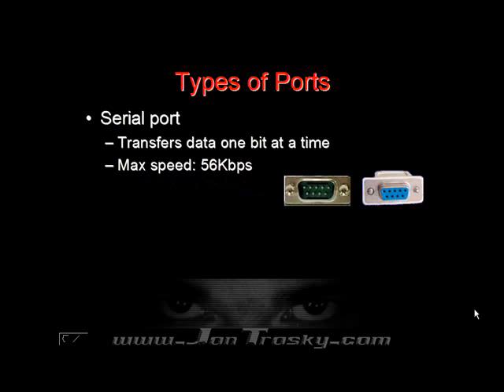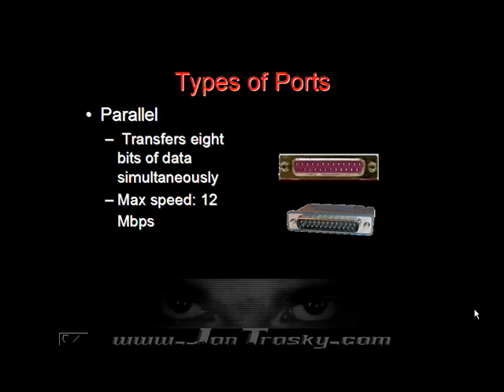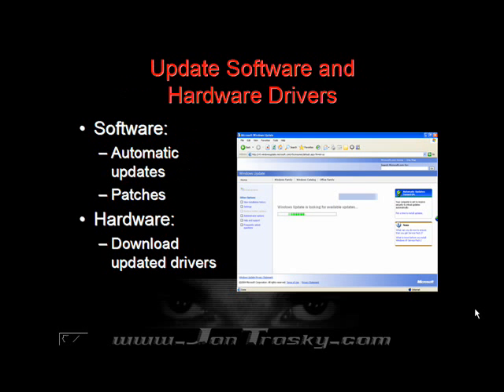test 1 video 2c